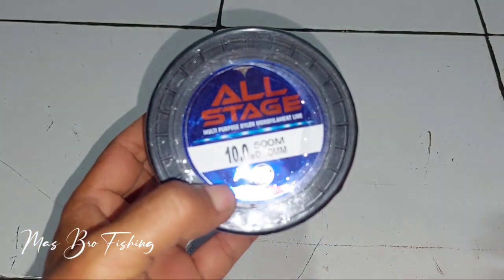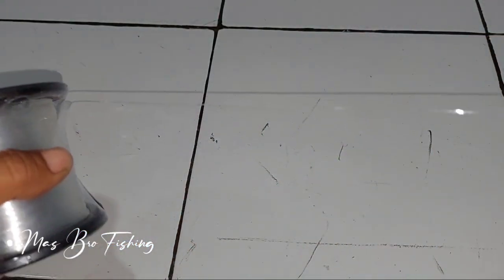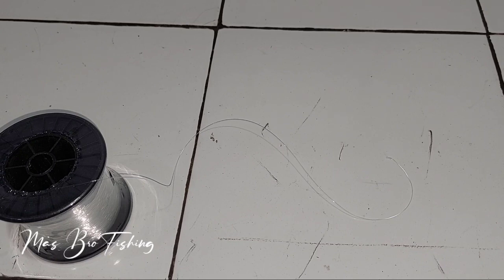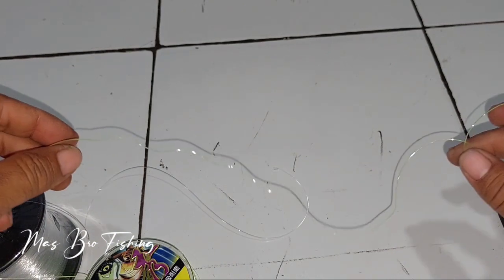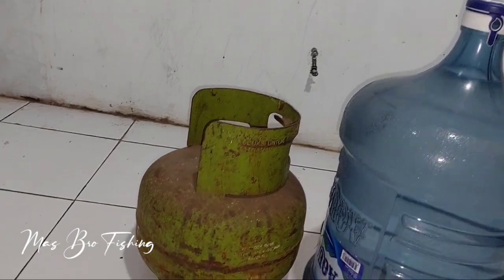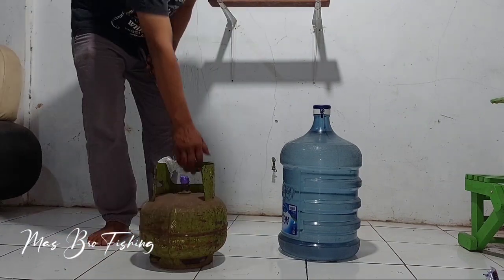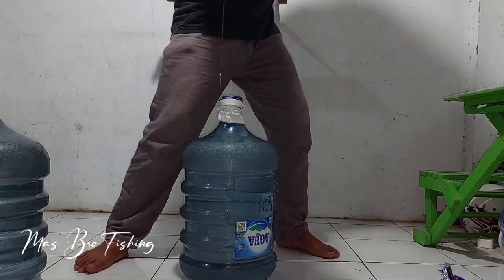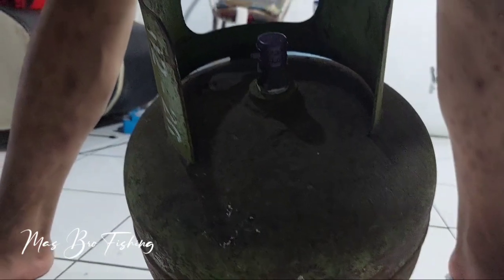SENAR PANCING MURAH KWALITAS BAGUS ANTI KERITING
Ternyata setelah di test, senar pancing all stage ini tahan keriting.
semoga bermanfaat

Salinan deskripsi produk.
BERKLY 500m Nilon Warna Putih & Hijau Fishing Line Original Senar Pancing Sinking Fishing Line

Imported Nylon Fishing Line 500 m
Strong Pulling Force
Soft Wear-resistant
Fast Cutting Water
Invisible Fishing Line
Main Line Sub Line.

Brutally tough
Ultra resistant
Extremely Strong

Bahan: Benang nilon
Packing: Kemasan luar yang indah
Memancing akan lebih menyenangkan dengan senar pancing kualitas bagus dan harga bersahabat

Diameter (mm) / Nilai tegangan (kg)
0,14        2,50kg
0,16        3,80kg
0,18 4,20kg
0,20 4,80kg
0,23 5,40kg
0,26 6,40kg
0,28 7,30kg
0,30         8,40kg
0,33 9,50kg
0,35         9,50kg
0,38 10,8kg
0,40 14,5kg
0,45 18,6Kg
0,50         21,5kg